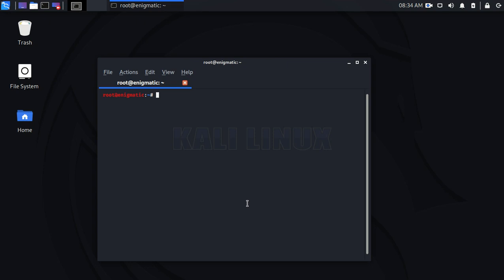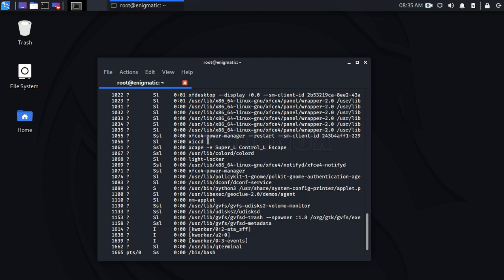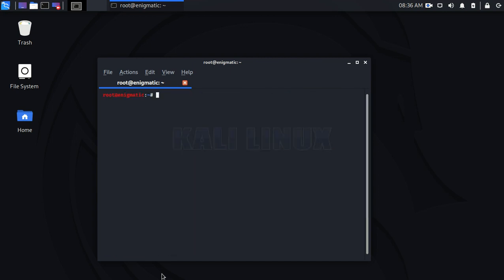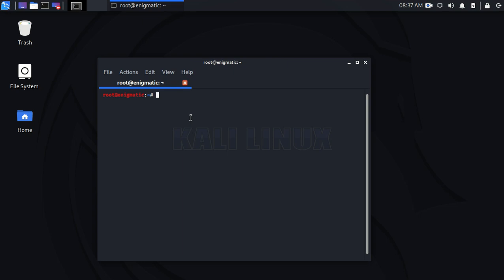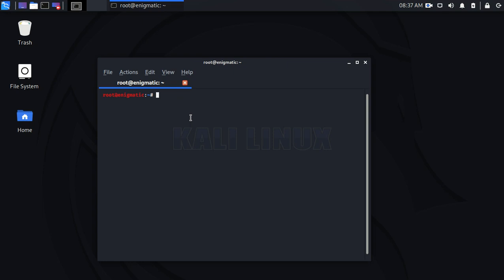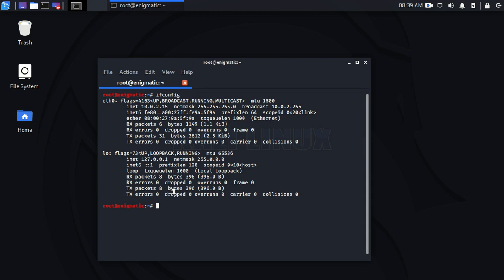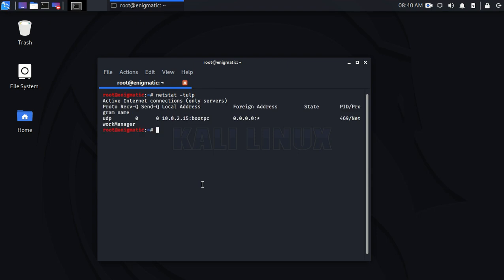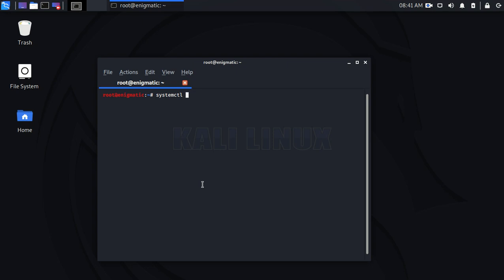Linux System Administration Basics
sysadmin 101 : the basics

who is sysadmin?
A system administrator, or sysadmin, is a person who is responsible for the upkeep, configuration, and reliable operation of computer systems; especially multi-user computers, such as servers.

Install net-tools :
debian : sudo apt install net-tools
arch : sudo pacman -S net-tools
fedora : sudo yum install net-tools

you learn things by doing, the more you use vim and Linux (or anything in life for that matter) the better you get.

I'm on a journey on learning about Linux myself and I want to share the knowledge with you guys, if there is something you wish to know just feel free to ask in the comment section

help a brother out :
eth : 0xf801b7f55fa8ee81544f45cf95d959e00bbbcc63
btc : 1DN38PwPG14oLzcUad3K2gghdJXJECnUFz